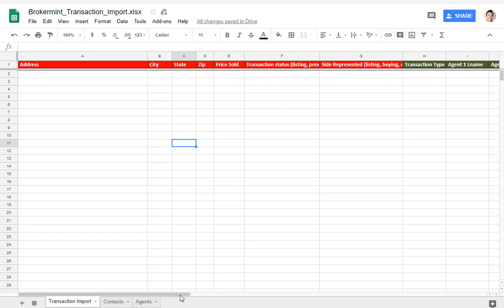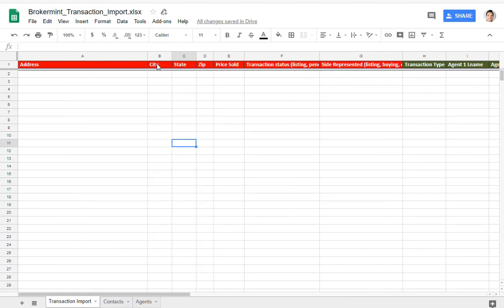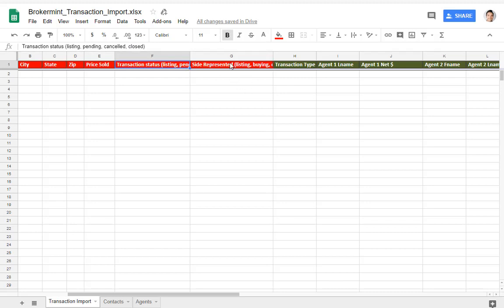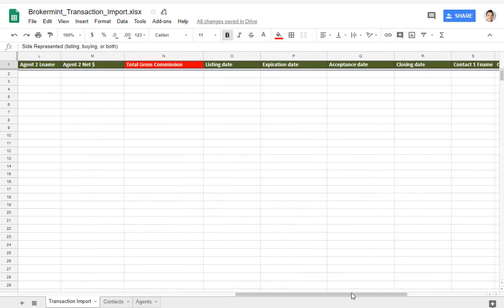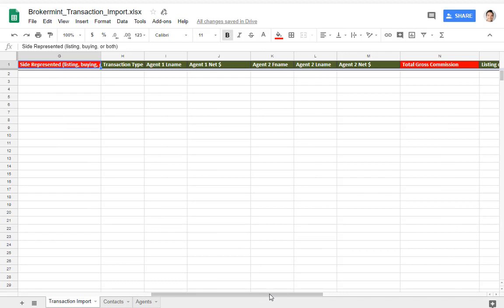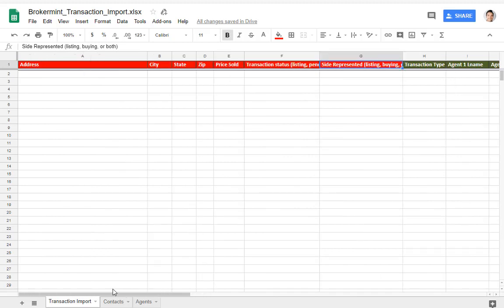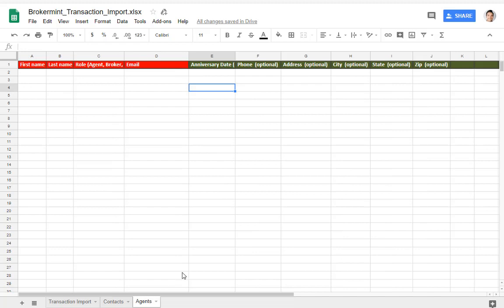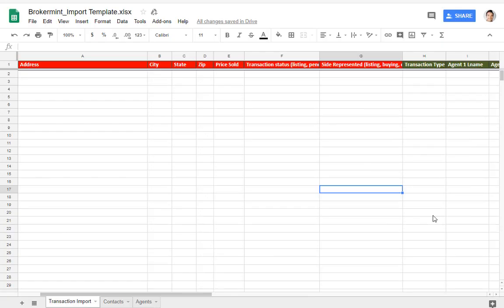BM Import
This video covers information on how to use import template spreadsheet in order to add data about agents, contacts and transactions. This is important to have all information entered correctly so that we can make import correctly and quickly for you.